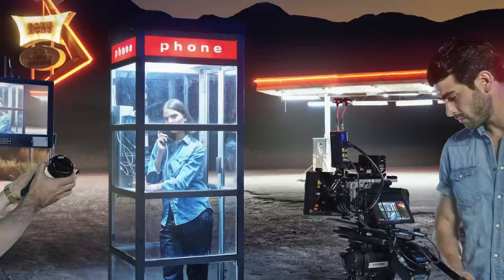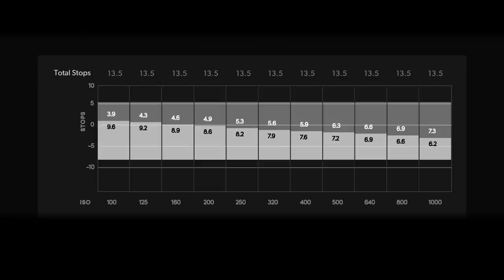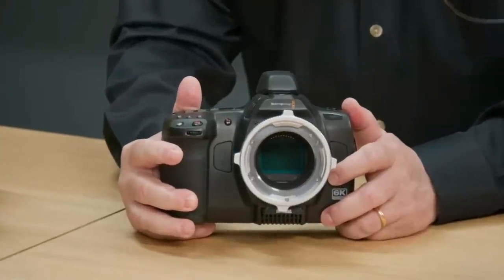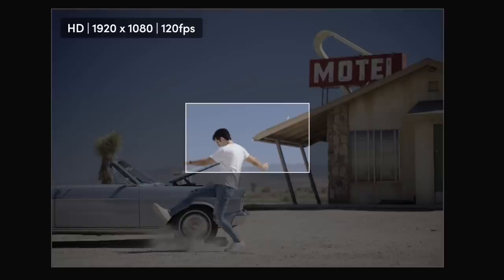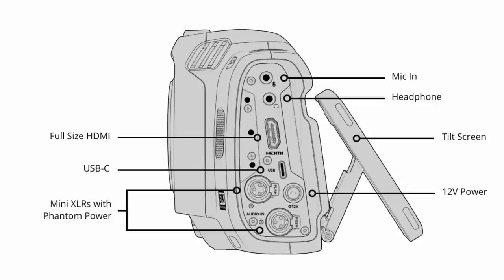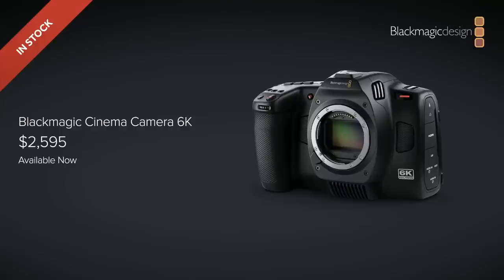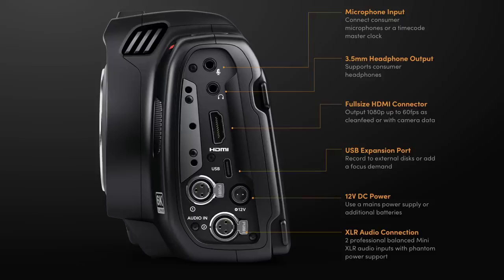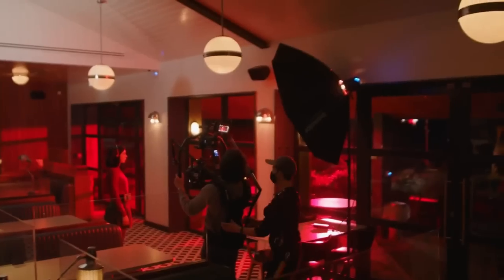Cinema Camera 6K Full Frame - Blackmagic - Overview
Huge shout out to the talented testers who have been shooting the content with this camera that you see in the video.

Florent Piovesan
Who was DoP for all the beautiful French Alps Shots

John Brawley ACS
Who was DoP for the wicked Gas Station/Diner Shots

Dale gives an overview of the new full frame L mount Blackmagic Cinema Camera 6K.

Looking at some of the launch material and breaking down the specs and what we can expect from the latest Blackmagic camera.